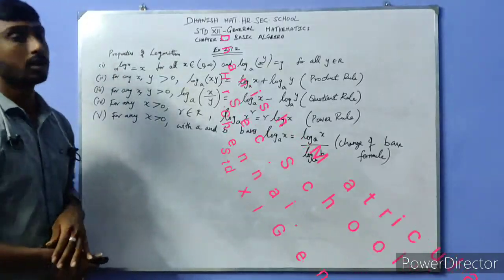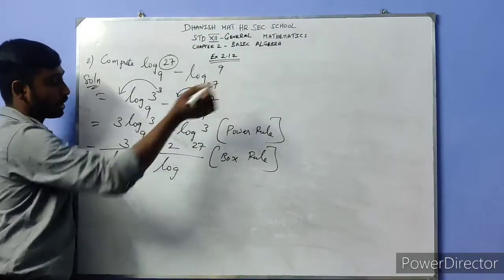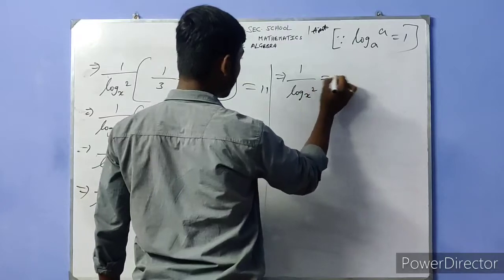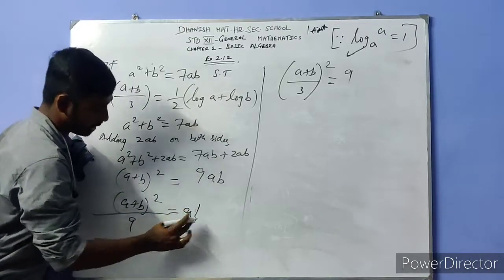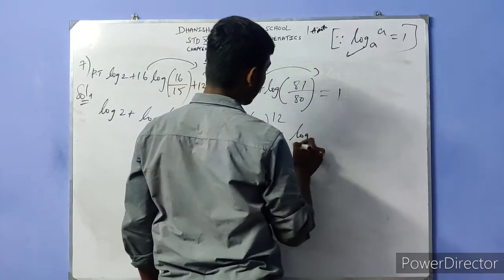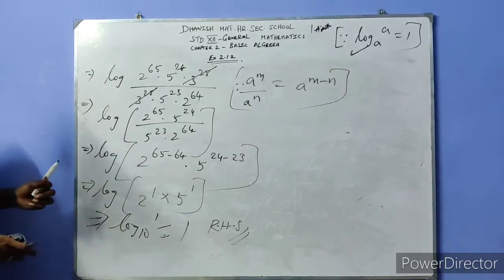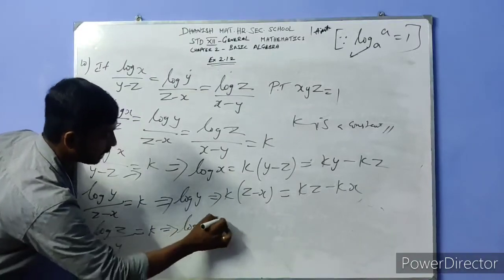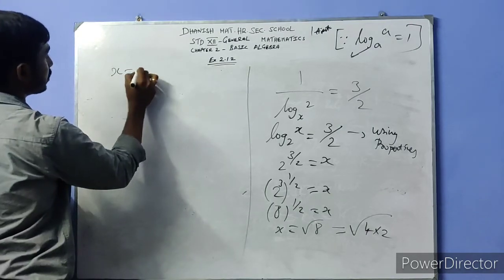Std XI General Mathematics